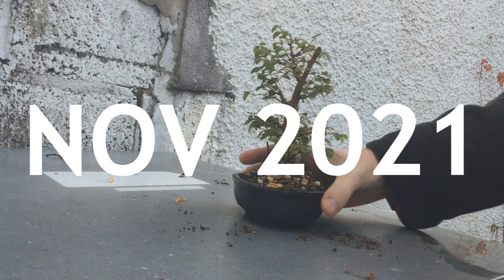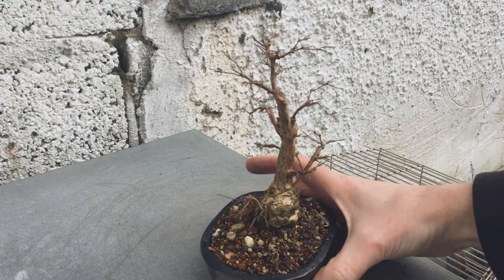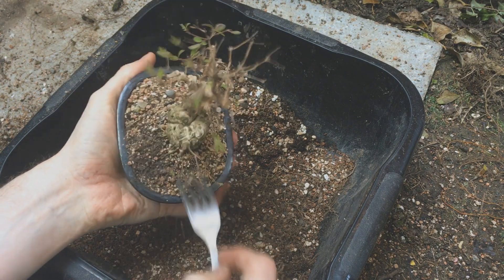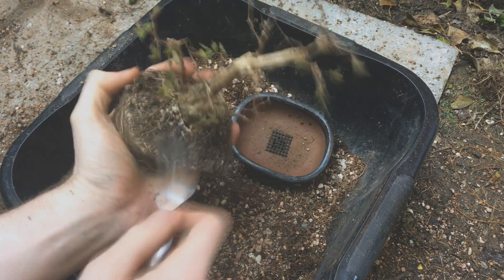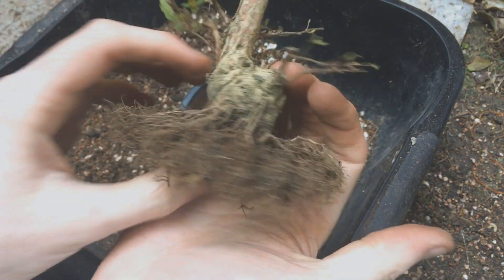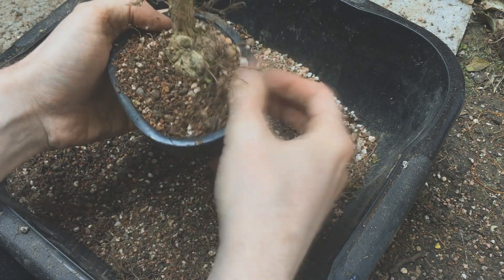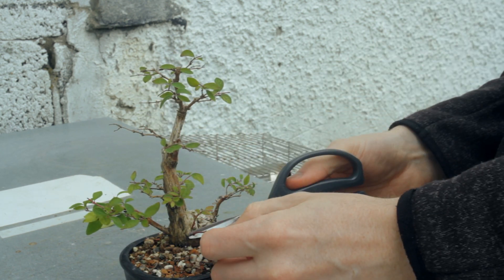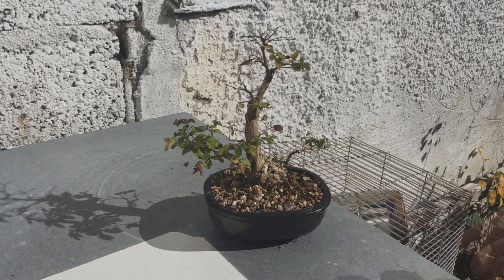SnowBerry Bonsai, Dug Up From a Garden, 4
Part 4 of my Snowberry. It’s went from a wasp infested overgrown bush to being on its way to becoming a bonsai.